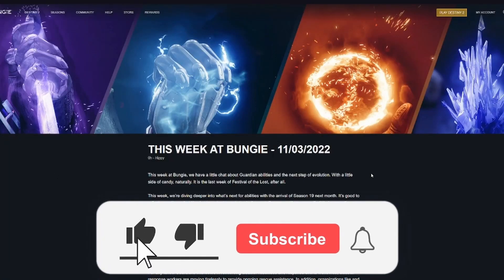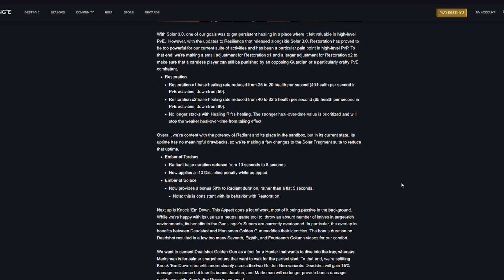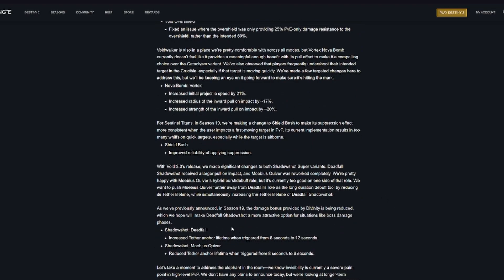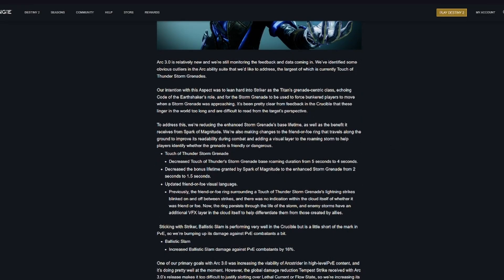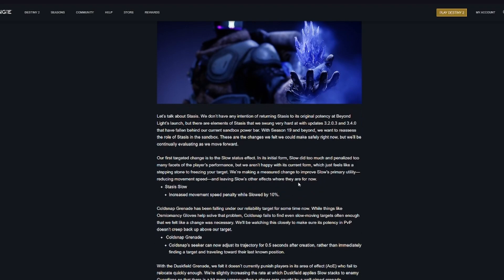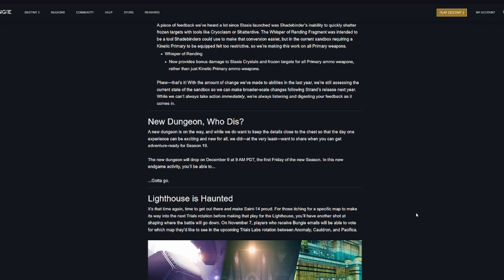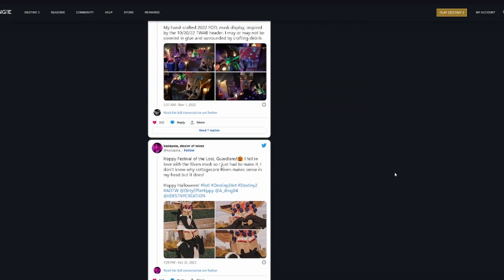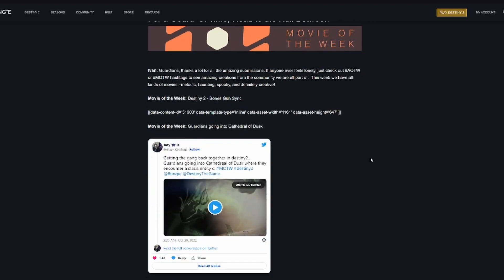Destiny 2: Season 19 Ability Changes, NEW DUNGEON And More (TWAB Breakdown)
Super quick basic breakdown of this weeks TWAB time wasting just everything you need to know :)